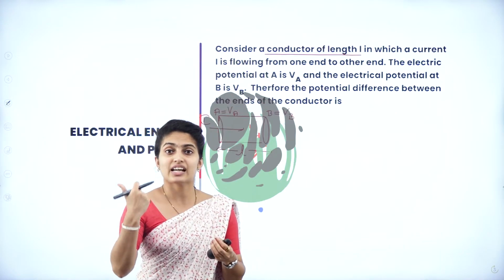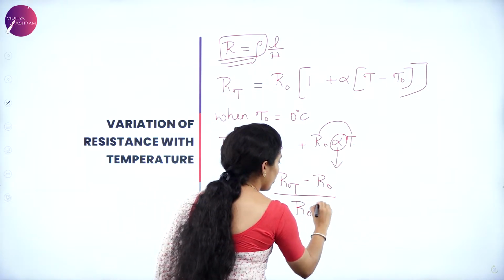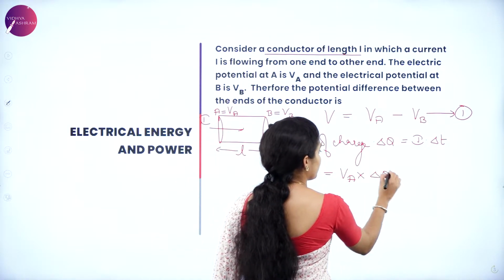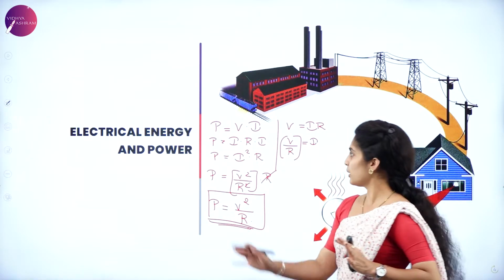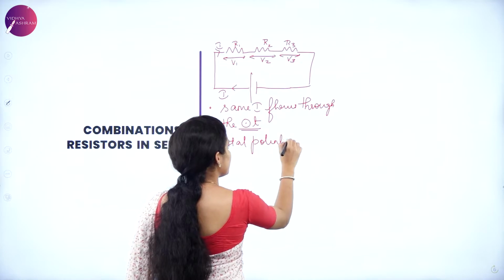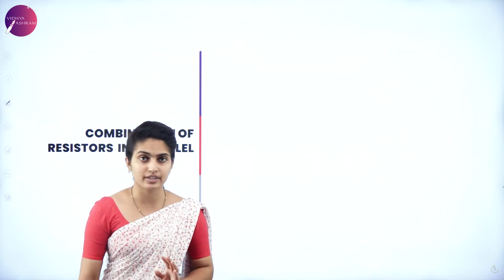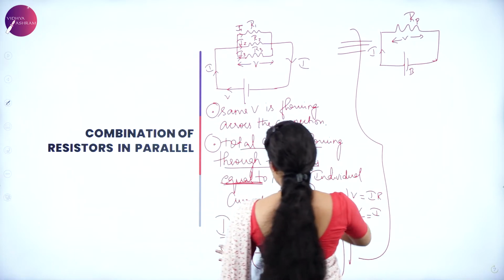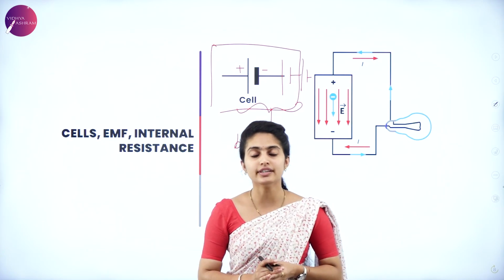DAY 19 | PHYSICS | II PUC | CURRENT ELECTRICITY | L4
Class : II PUC
Stream : SCIENCE
Subject : PHYSICS
Chapter Name : CURRENT ELECTRICITY
Lecture : 4